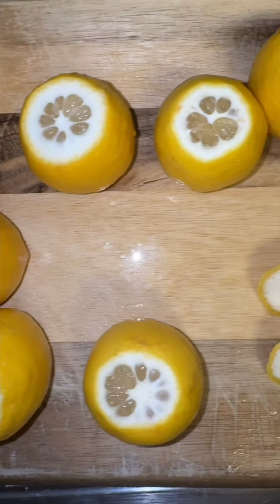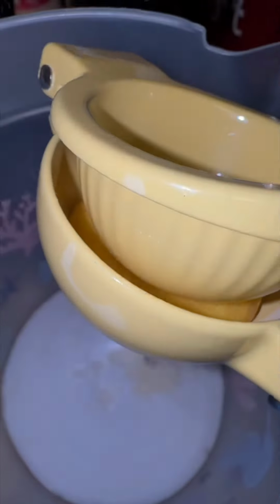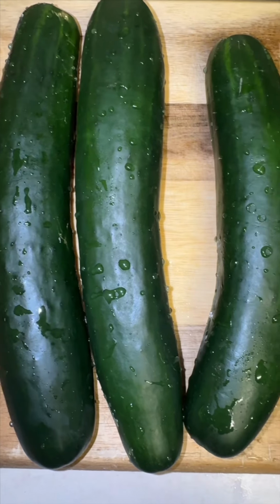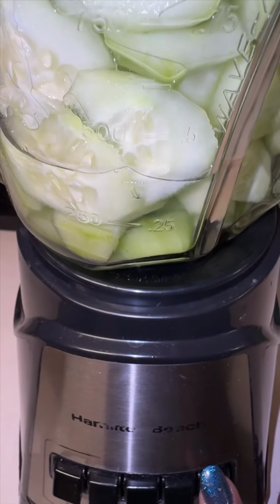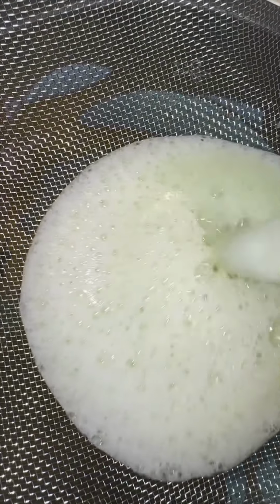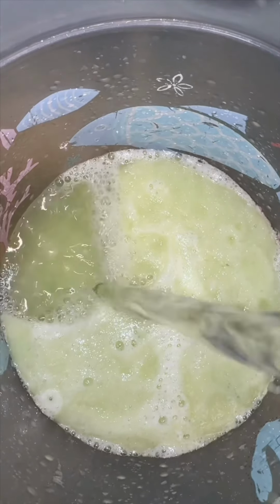Best Cucumber Lemonade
Best ever lemonade